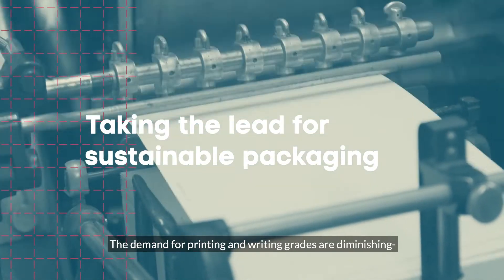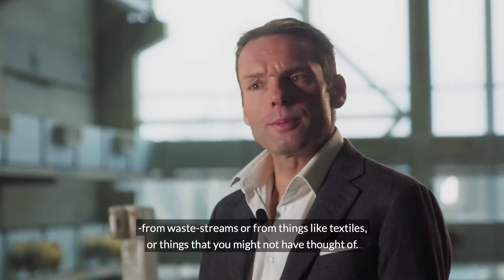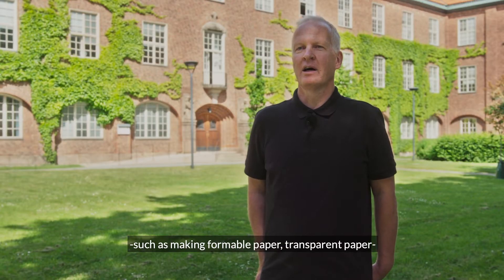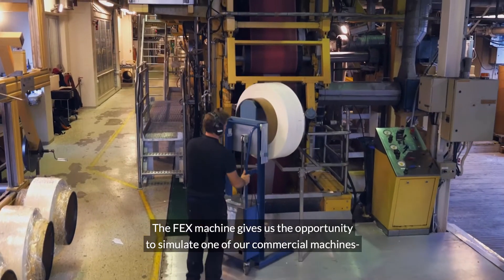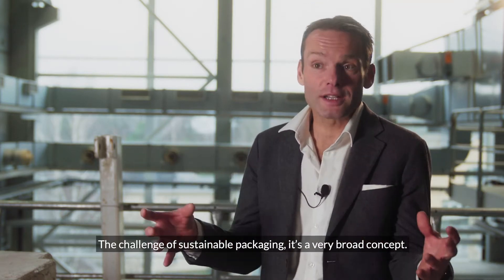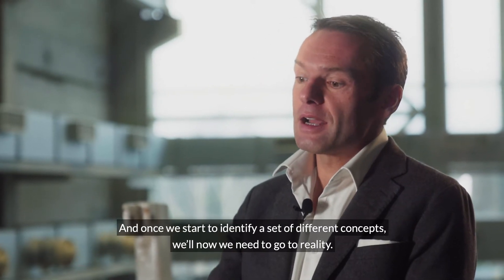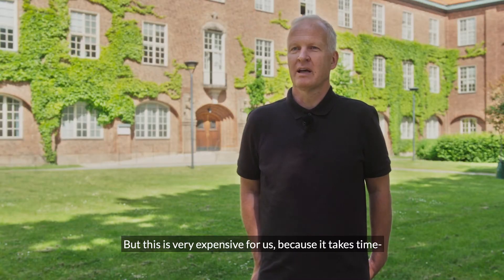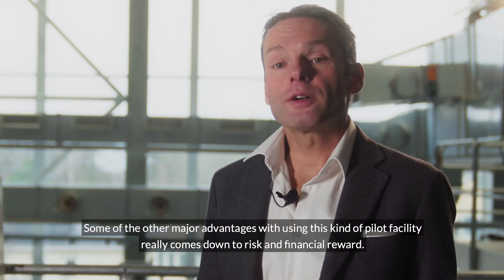Taking the lead for sustainable packaging – Billerud Korsnäs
The demand for printing and writing grades are diminishing and paper and board producers are looking for new materials, new products that they can produce with their existing infrastructure.

At the same time we’re seeing a growing demand for packaging, and especially the sustainable packaging. The FEX pilot machine operated by RISE gives paper producers the opportunity to try new materials and to develop new concepts for sustainable packaging.